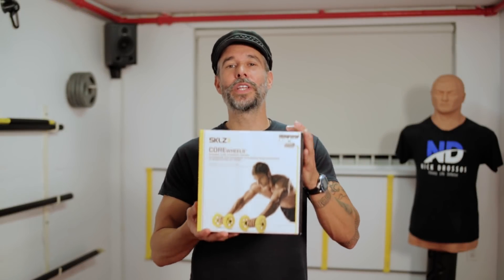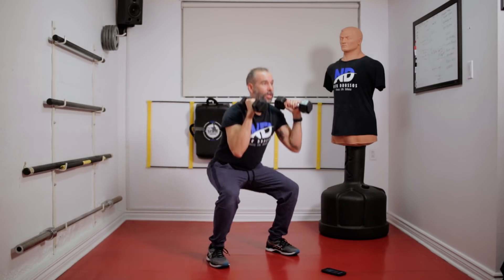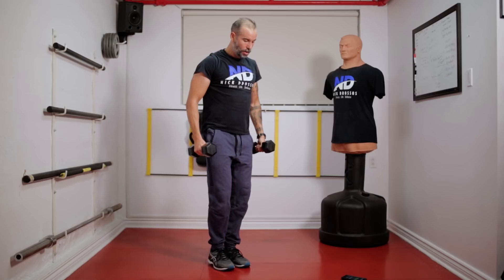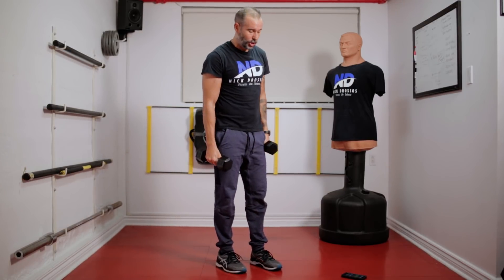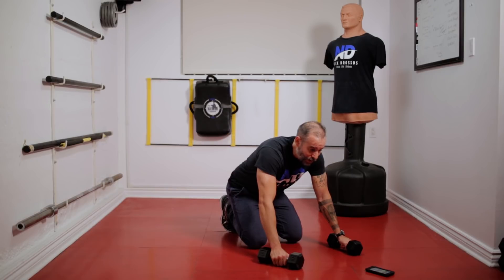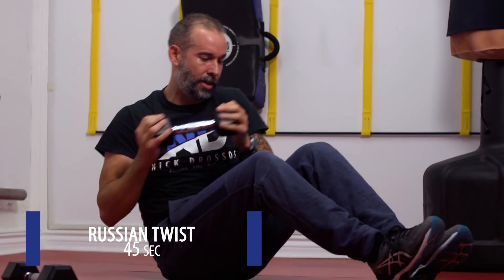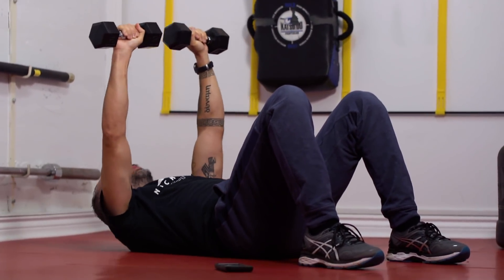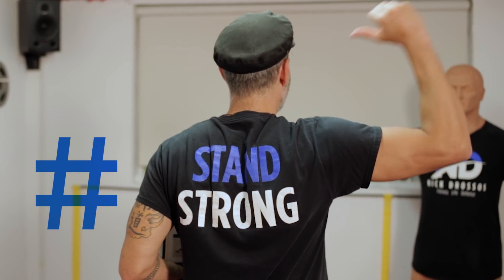7 Minute Ultimate FULL-BODY DUMBBELL Workout | Beginners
Follow Nick Drossos:
Amazon Nicks Top Picks

Motivational Mondays - I will share my life and personal experiences to get you started the week on the right foot. I talk about how to be grateful, succeed, set goals and achieve the maximum potential that you deserve and have within you.

Fitness Fridays - I am certified personal trainer with over 20 years of experience. Having trained several celebrities and prepared them for movies and the fast-paced show-business world. I will share all my tips and years of experience/knowledge on how to make it and be in top shape, even passed your 40’s.